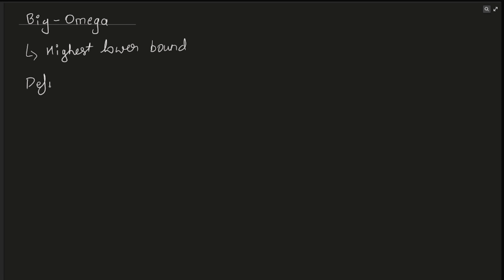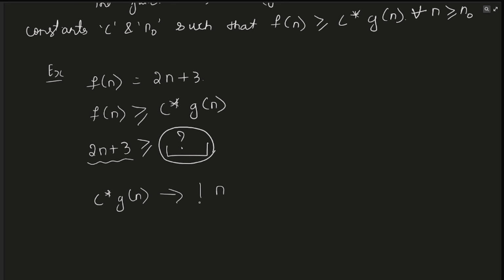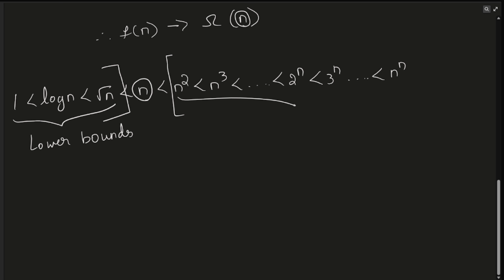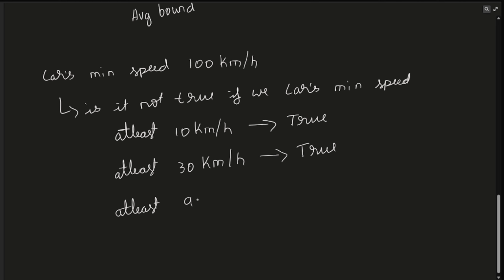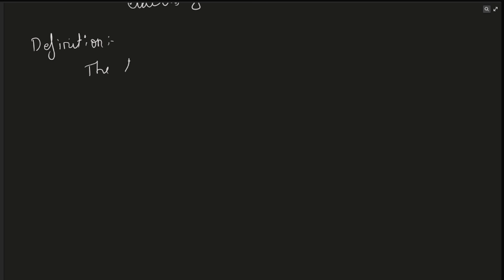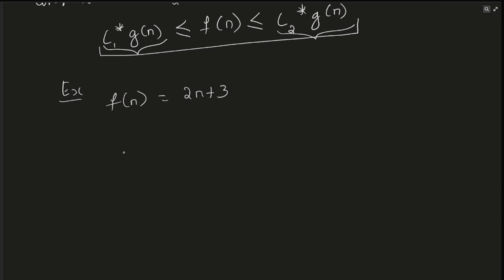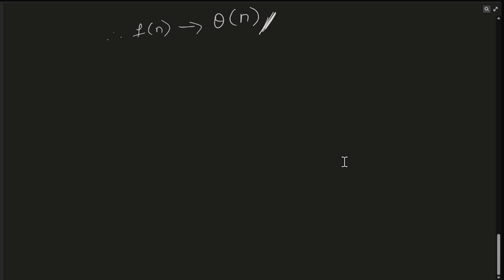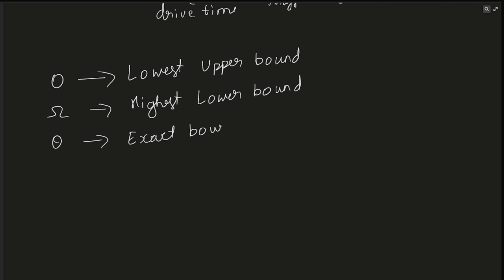Asymptotic Notation | Omega & Theta Notation Explained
In this video, we will understand Omega (Ω) and Theta (Θ) Notations in a simple and beginner-friendly way.

📌 In this video, you will learn:
• What is Omega notation (Ω)
• What is Theta notation (Θ)
• Difference between Big-O, Omega, and Theta
• Omega as lower bound (best case)
• Theta as tight bound (exact growth)